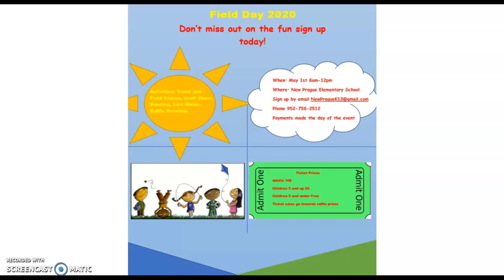attracting the eye of the viewer